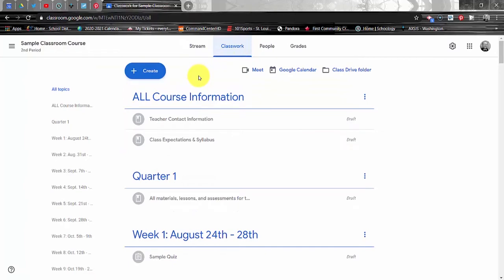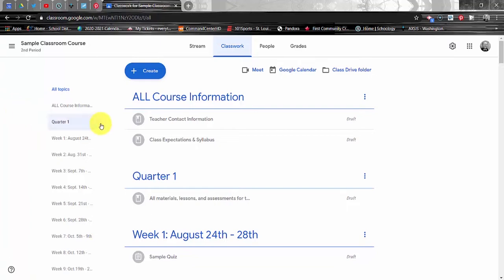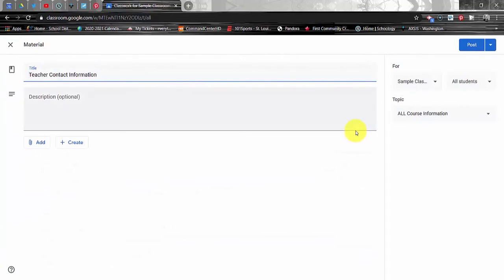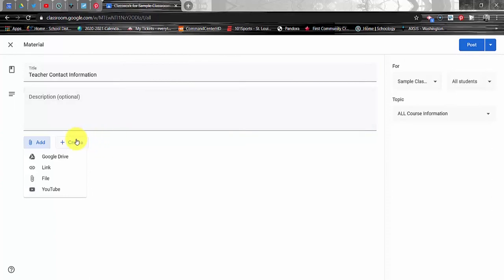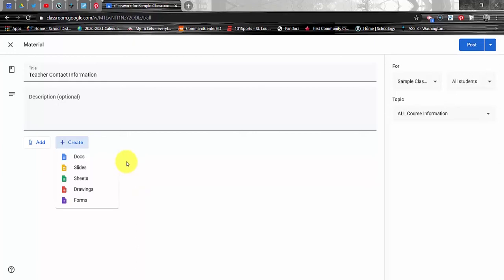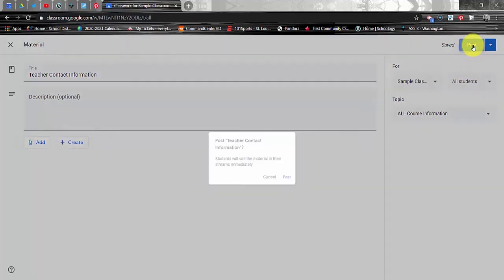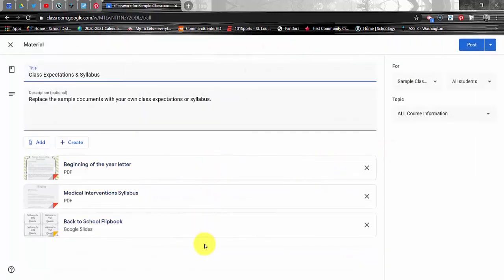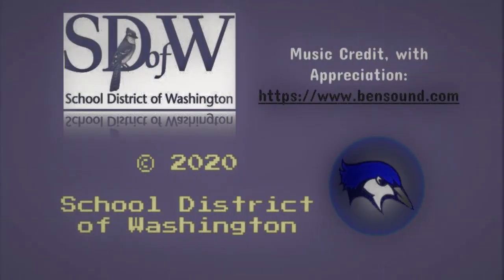Google Classroom Tutorial #2: Sharing Course Syllabi, Expectations, and Teacher Contact Information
In this second installment of the Google Classroom tutorial series, we'll learn how to add permanent course resources including syllabi, expectations, and teacher contact information - all in a location made for easy student viewing!